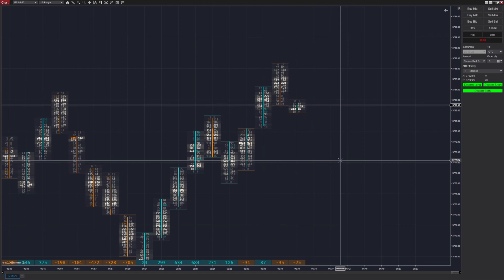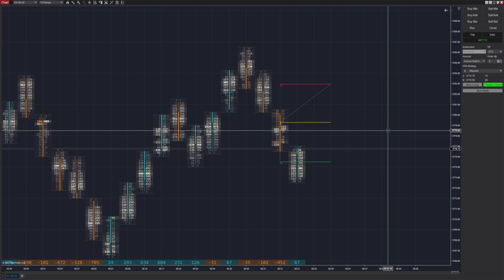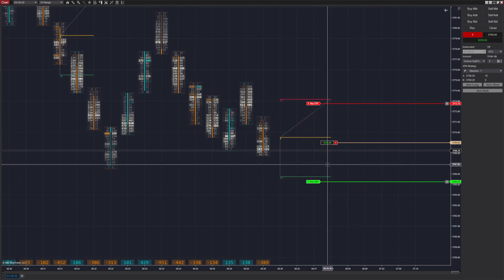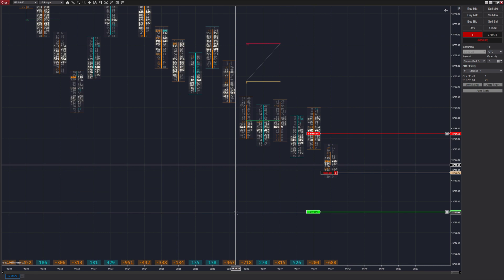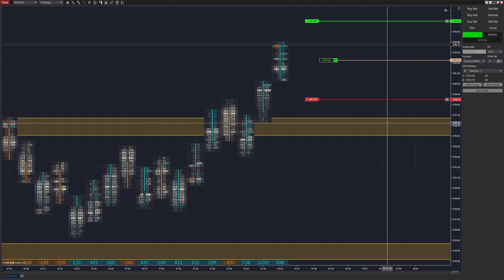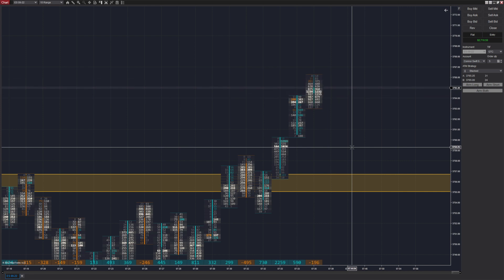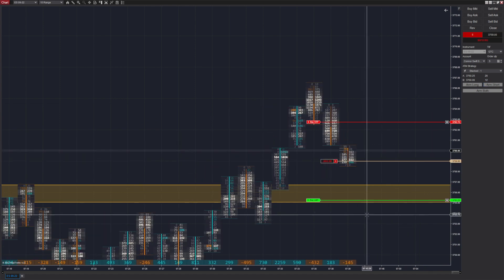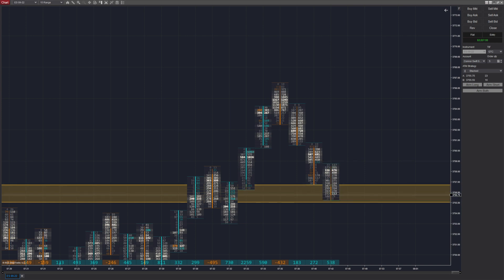Automated Futures Trading Session Recap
Here's another session recap using the Polarity Automated Trading Interface; brought in $4500 in profit within the first hour and a half; it's been an interesting week as we've been seeing high volatility but low volume, we compensated for this by raising the ratio of our imbalance criteria but lowered our minimum imbalance volume

Got a question or just want to get in touch?